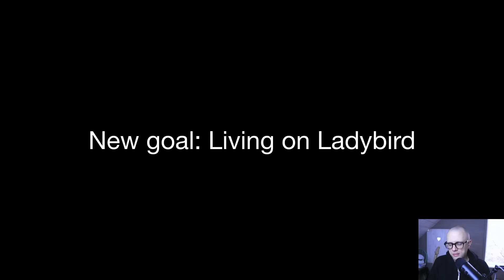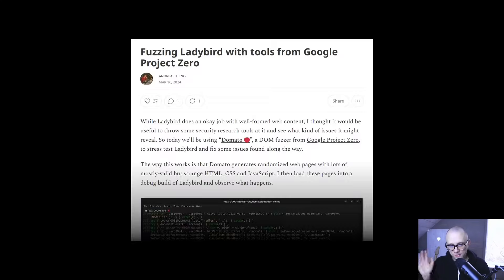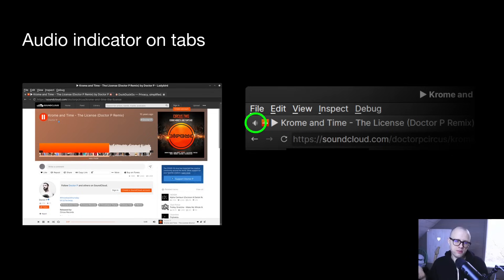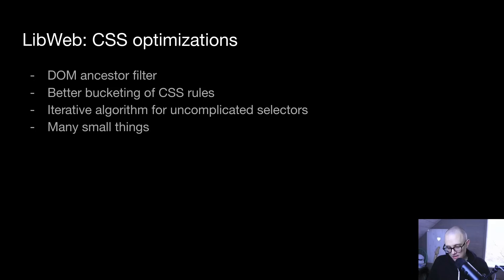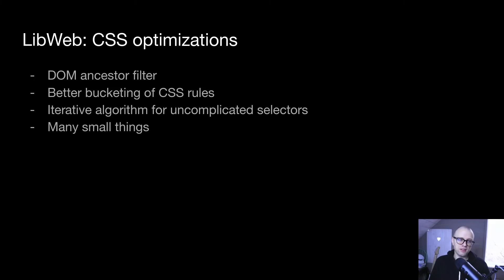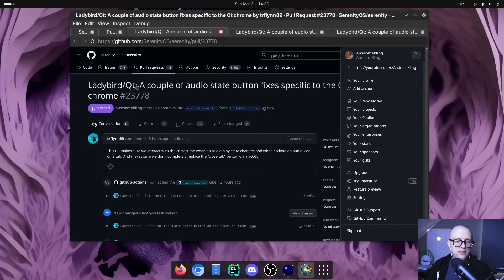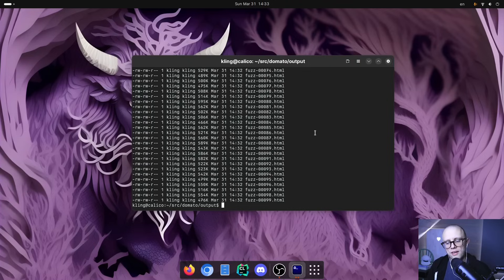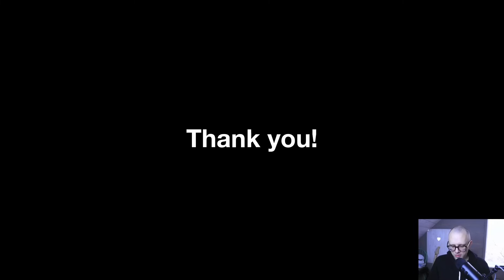Ladybird browser update (March 2024)